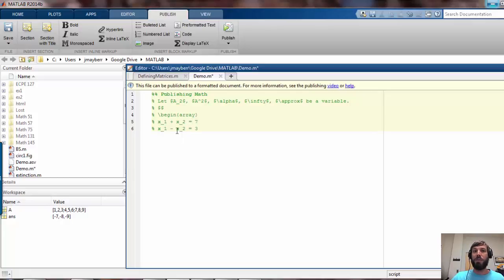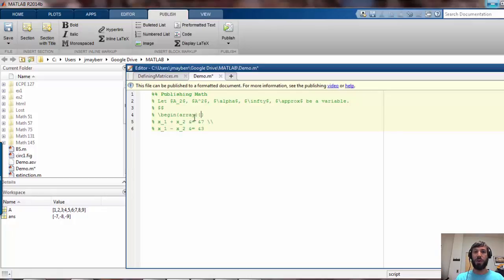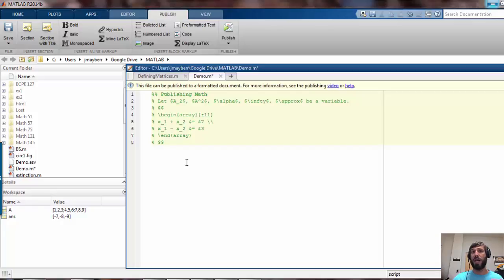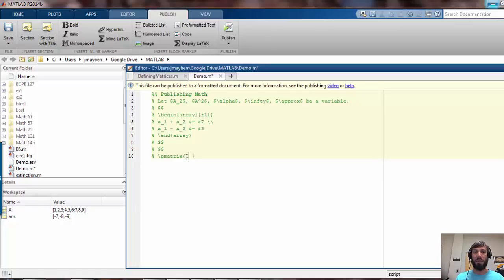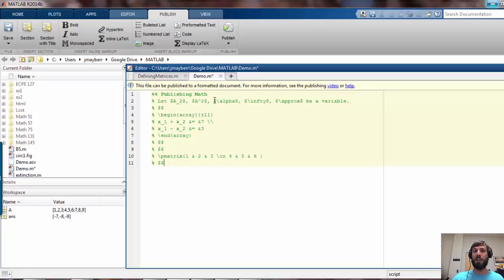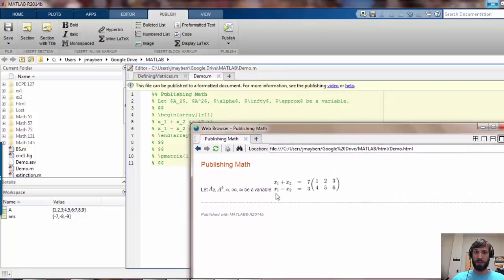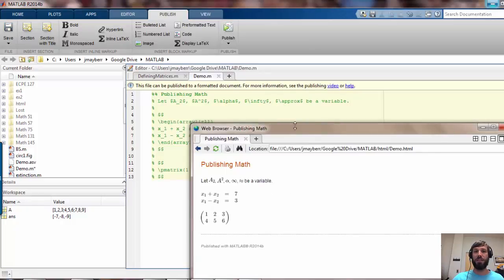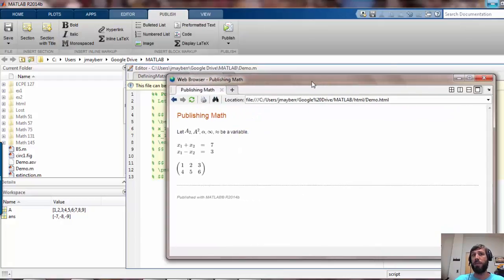Math Formulas in Published Matlab Documents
Basics commands for entering variables, equation arrays, and matrices into published Matlab documents